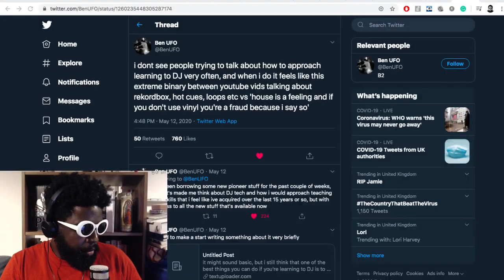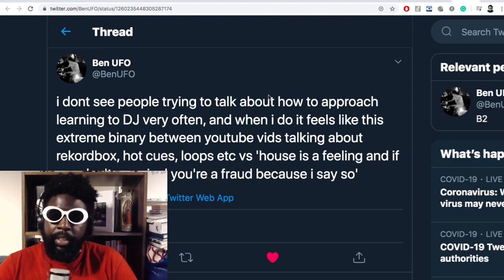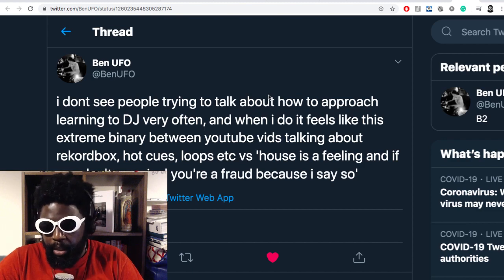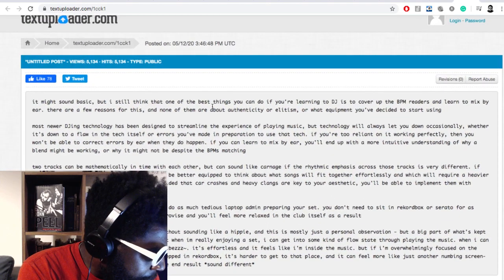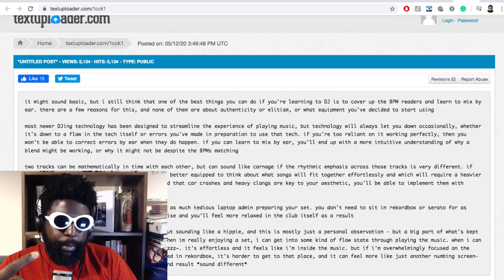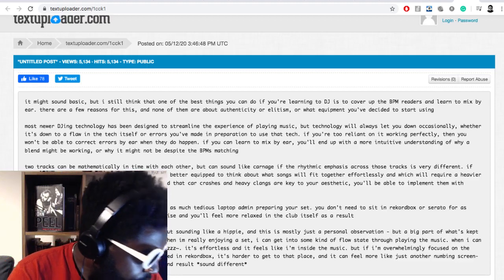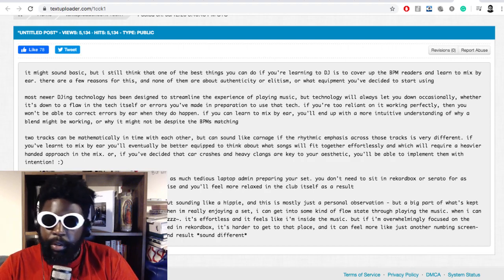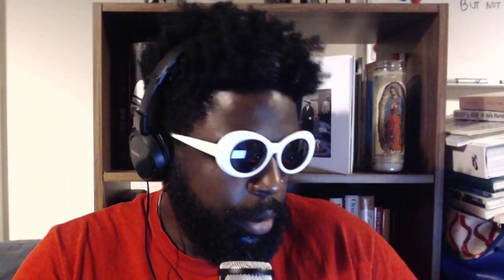Ben UFO Tips for Up and Coming DJs